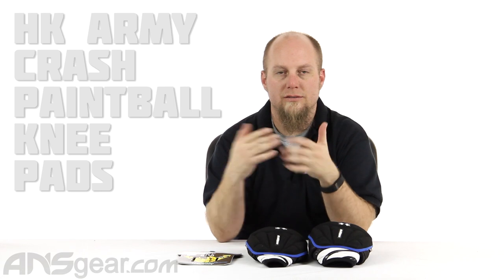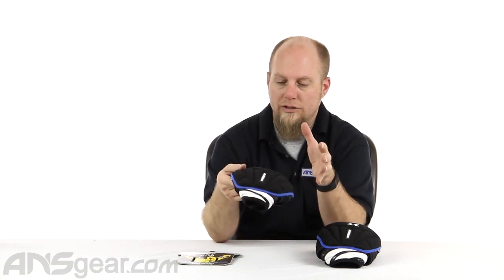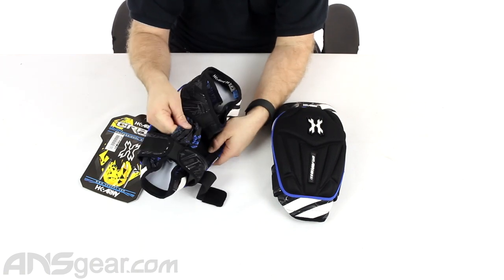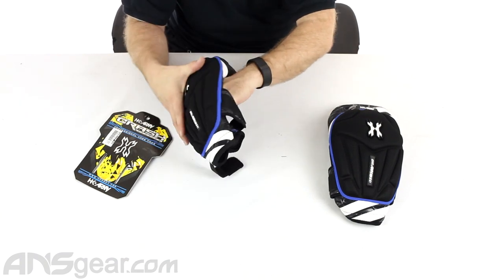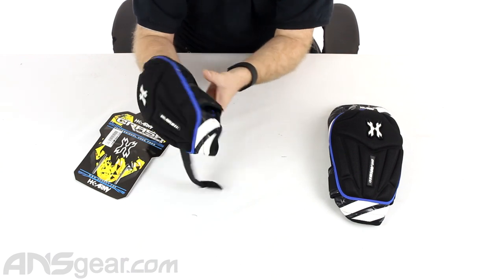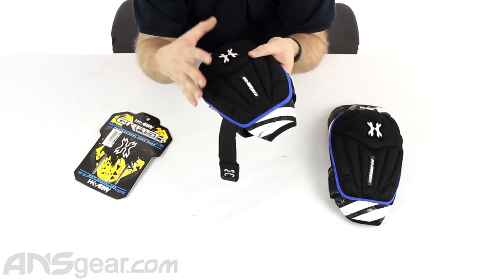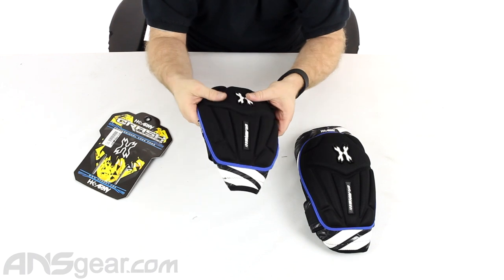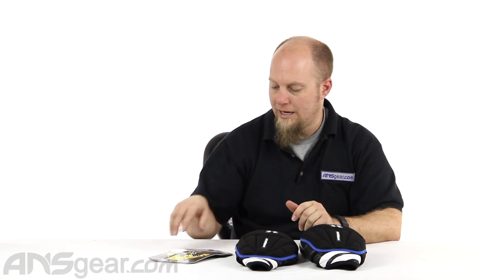HK Army Crash Paintball Knee Pads - Review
To get one of these HK Army Crash Paintball Knee Pads